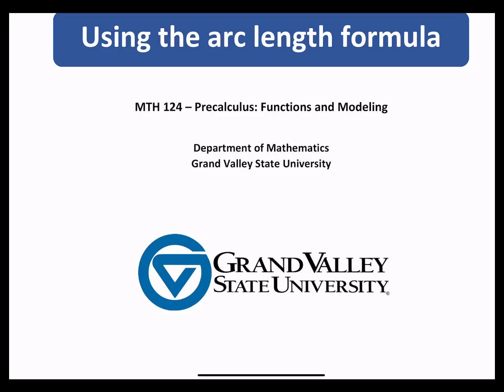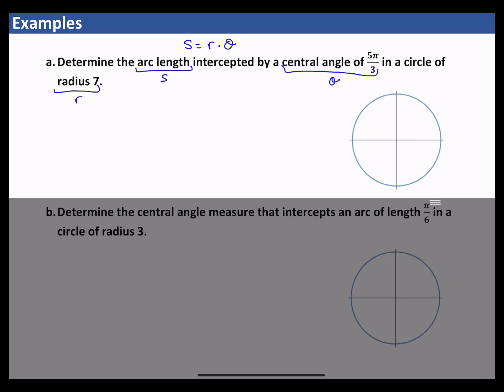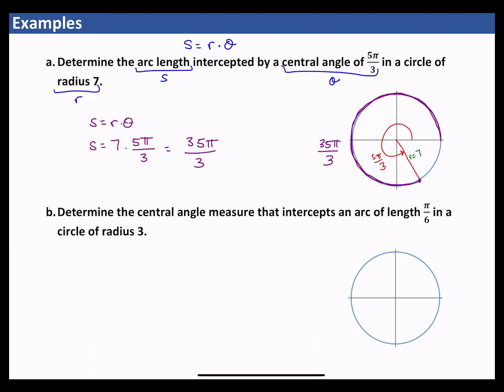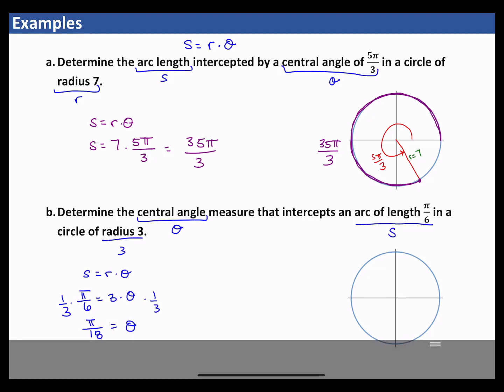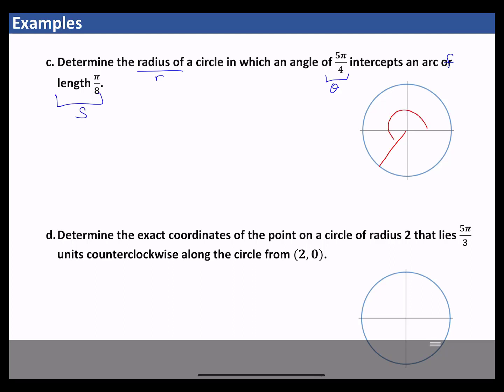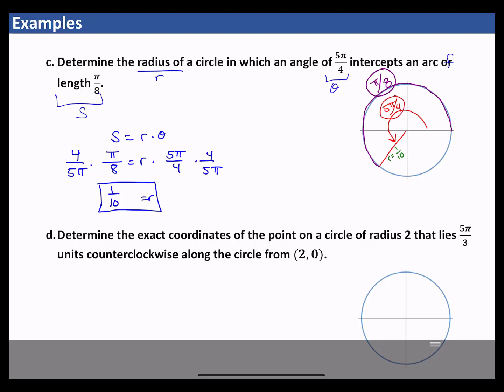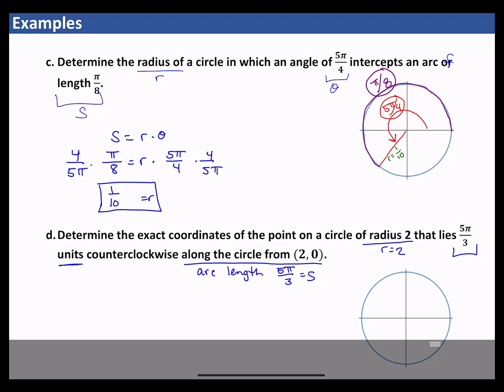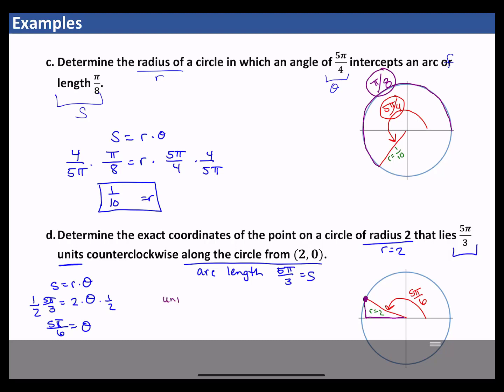Screencast 2.2.6 Using the arc length formula